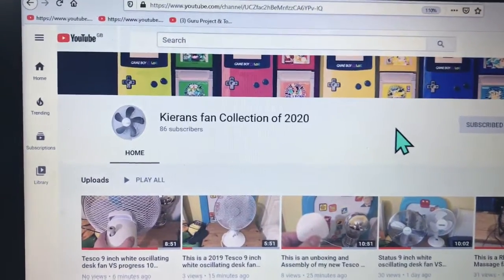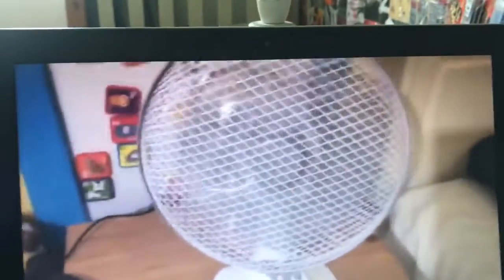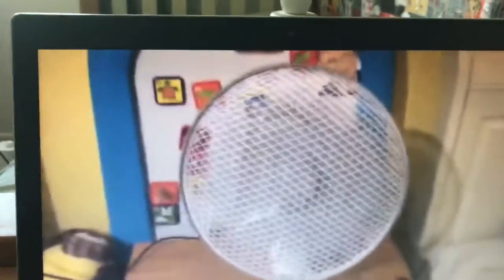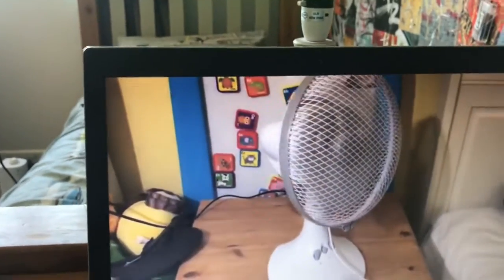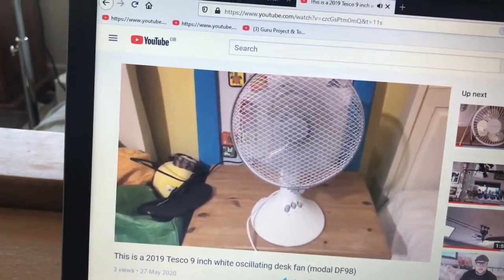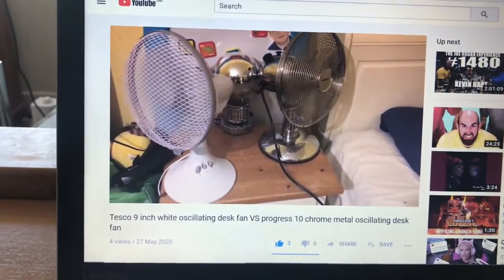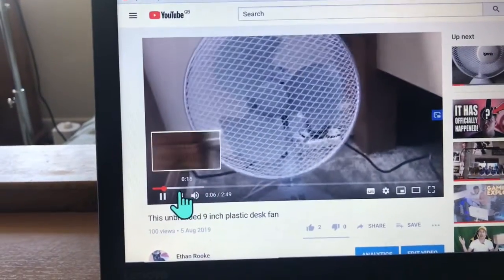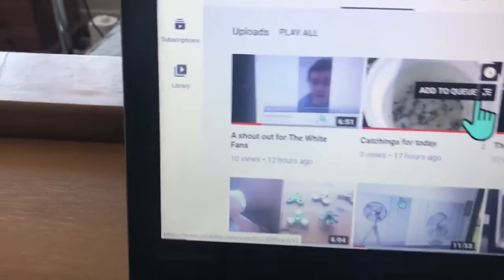Another shout out for Kierans fan Collection of 2020